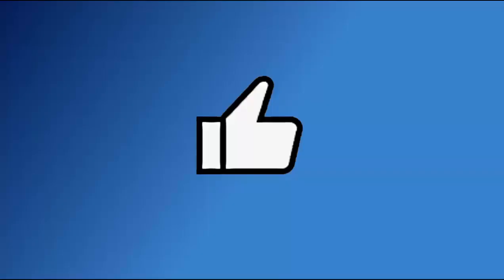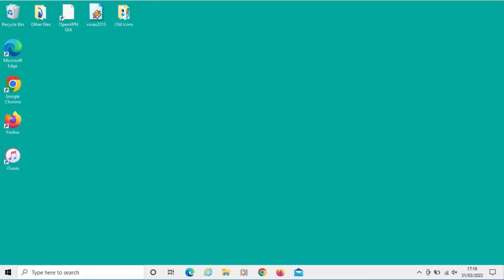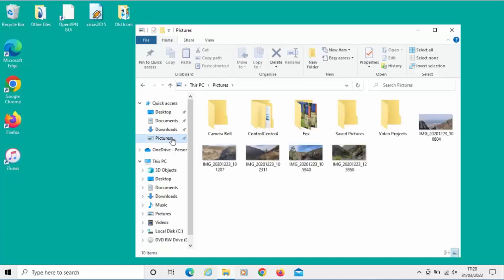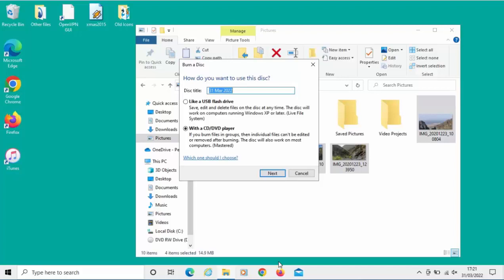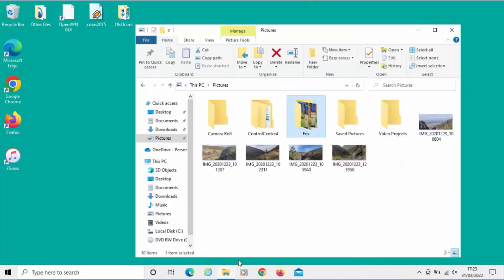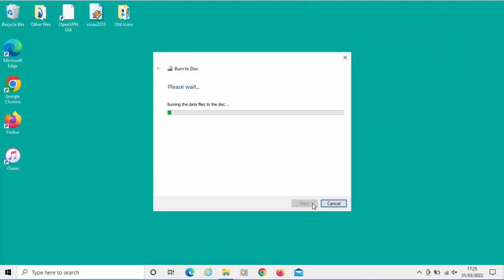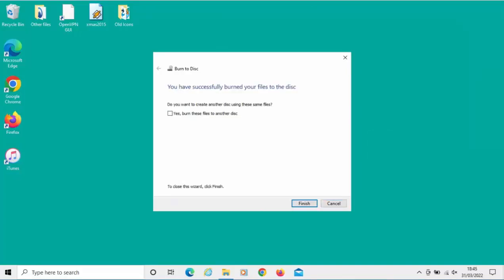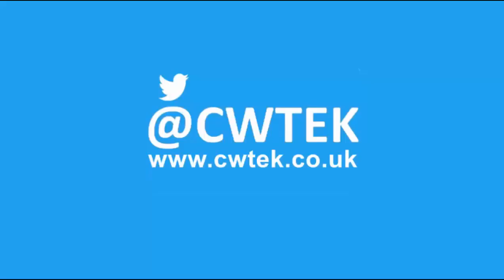How to Put Photos on a CD or DVD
Shows you how to burn photos on a CD or DVD